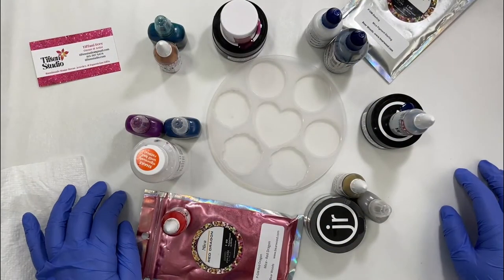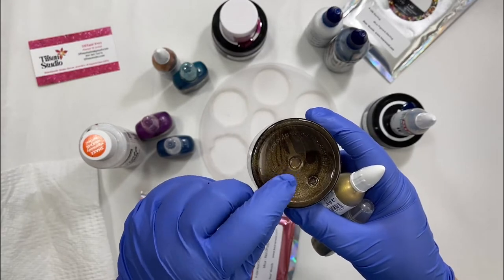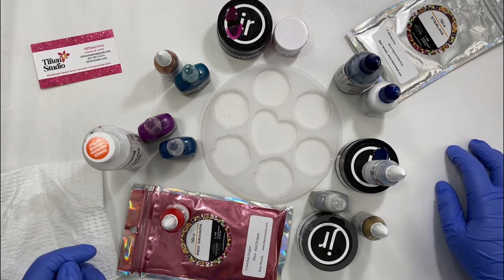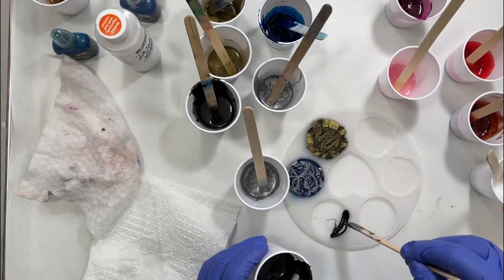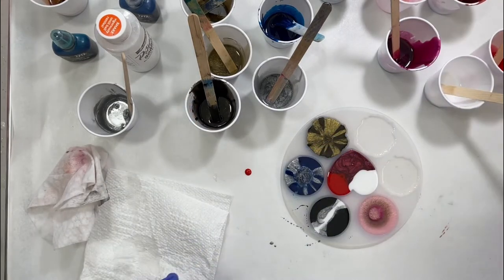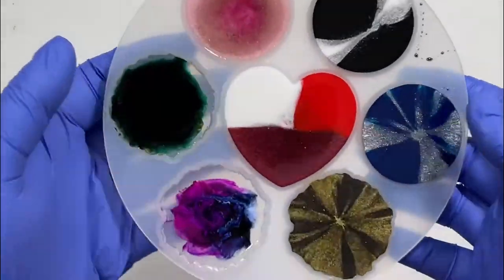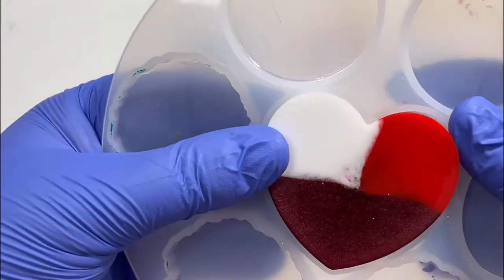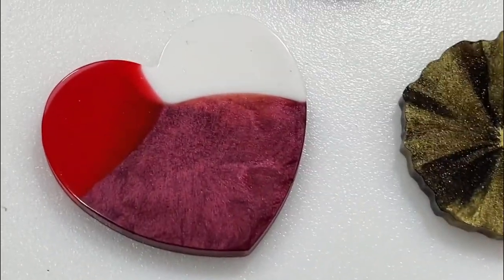Making PHONE Grips with RESIN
In this video you see the Assorted Phone Grip Mold being used with MAS Epoxy Resin to create unique and custom pieces by @tiffaniwilliamsfineart herself.

After the curing process you just stick on a Phone Grip and attach to your device!—Available below.

VIDEO TIMESTAMPS
0:00 Introduction/Materials
2:50 Pouring Starts
6:52 After Pouring Look
9:44 Final Thoughts